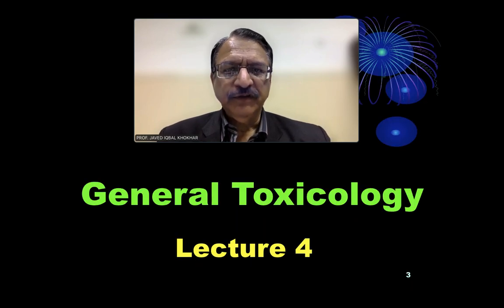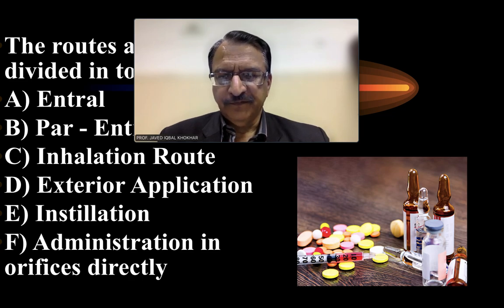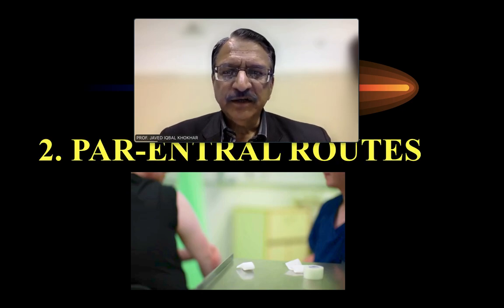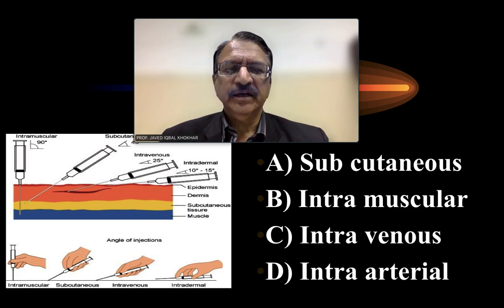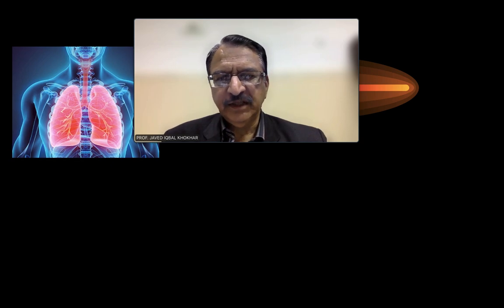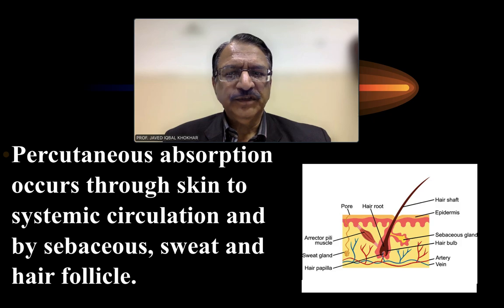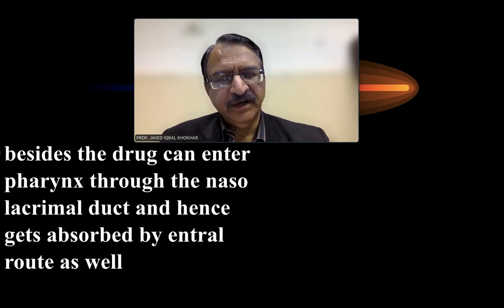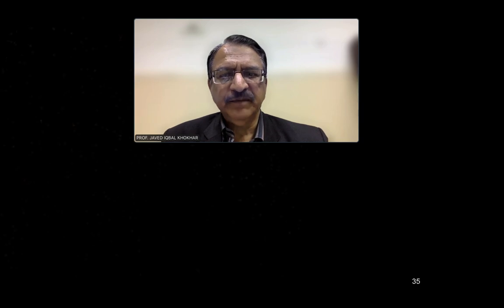4. ROUTES OF ADMINISTRATION OF POISONING GENERAL TOXICOLOGY 2024 LECTURE-4, POWERPOINT PRESENTATION